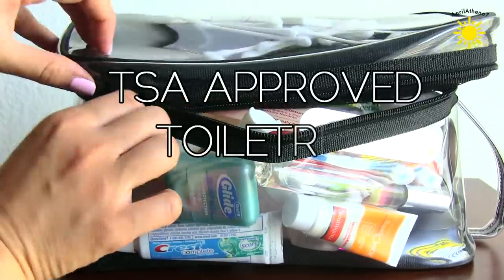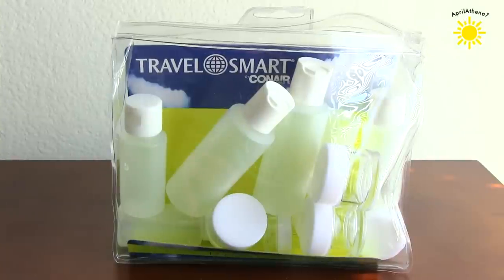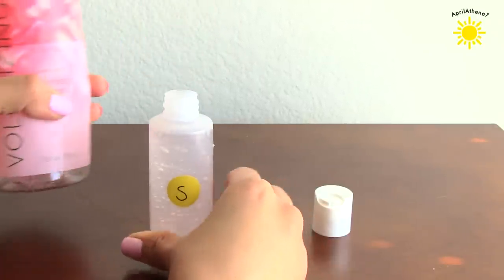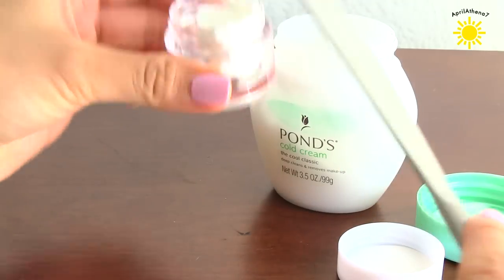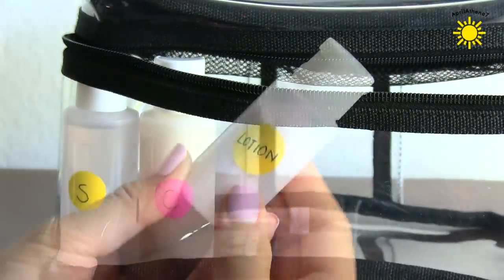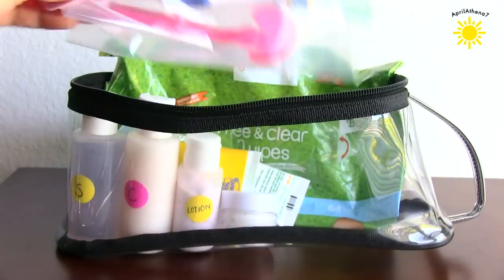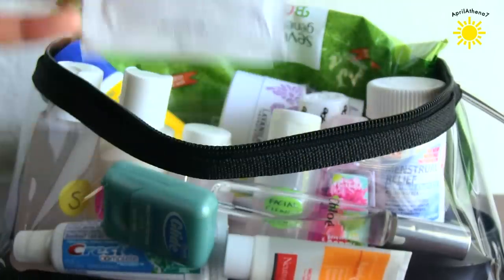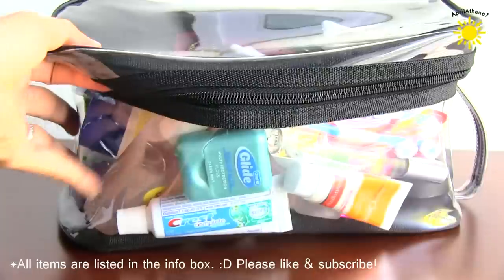TRAVEL TIPS: How to Pack a TSA Approved Toiletries Carry On Bag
Fun new Morning Routine Get Ready with Me video will be uploaded on Monday filmed at Costa Rica. :D

*Special note: Ooops I meant to say I use nail polish remover to remove my nail polish, not makeup. :D

✿ I would love it if you joined me here! :D

Cameras & set up I use to make videos:
*Nikon D5100 (I film beauty videos with this camera)
CanonXA10 (I film my cooking videos with this camera)